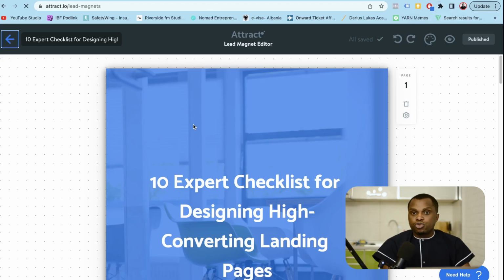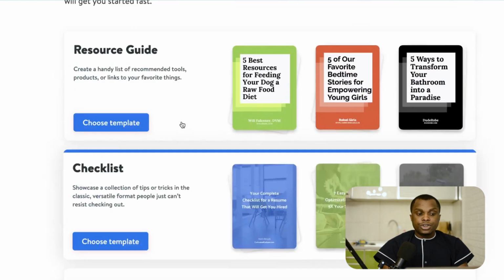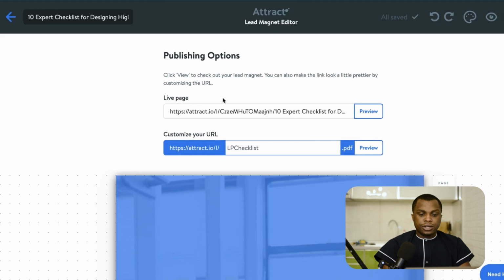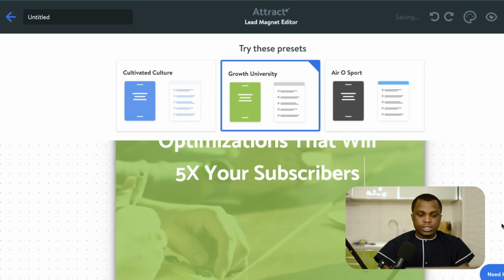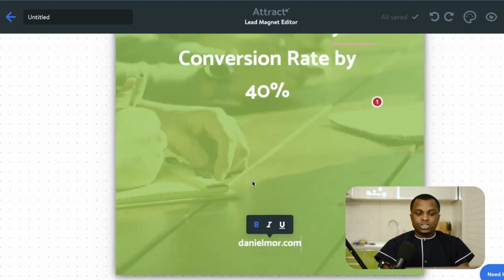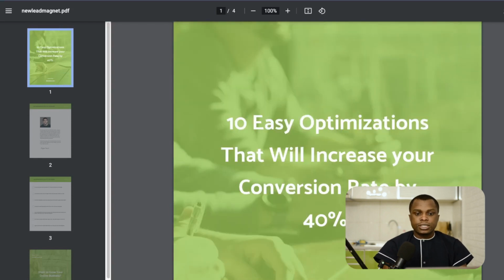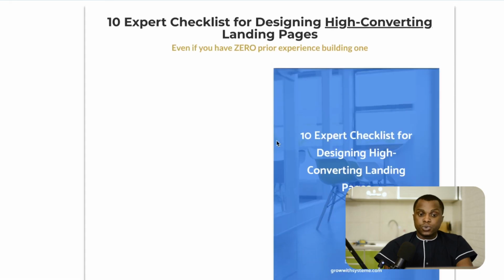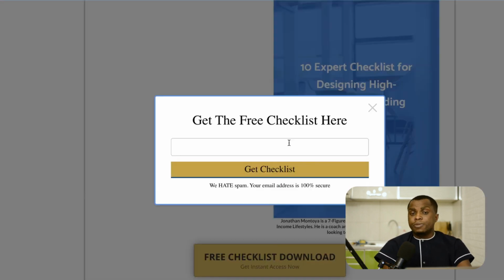$1000/month Digital Product Business For The Complete Beginner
Need a Done For You Funnel?

Are you looking for a way to make money online? Do you want to start a business from scratch? If you answered yes to either of these questions, then you're in the right place! In this video, I'm going to show you how to start a $ 1000/month digital product business with the free tools that I use.

By the end of this video, you'll have everything you need to start your own digital product business. I'll share with you the steps you need to take, as well as the tools and resources you'll need.

Timeline -
0:00 - Email List Building
2:27 - Creating your lead magnet for free
5:26 - Creating content for your lead magnet
5:51 - Collect emails with Systeme.io
6:36 - Selling products